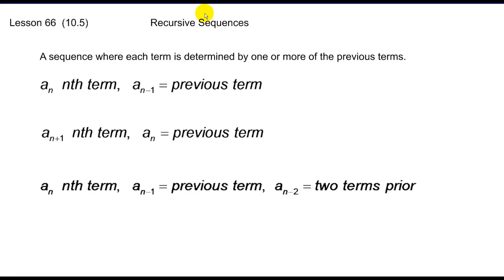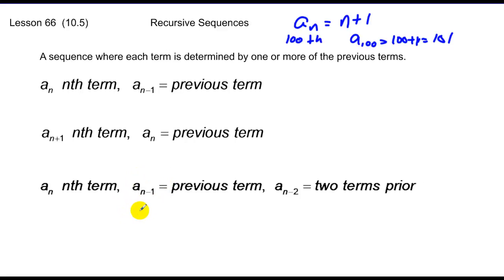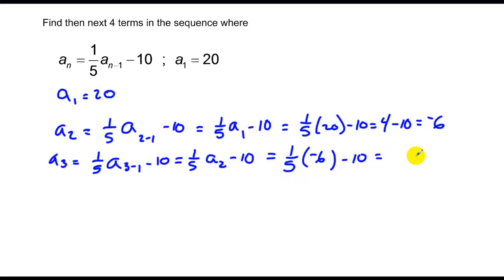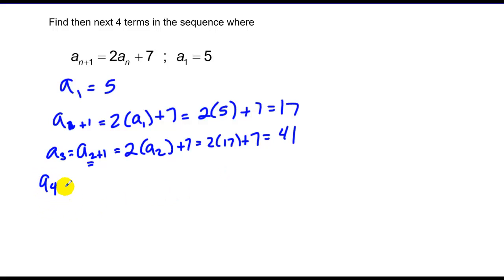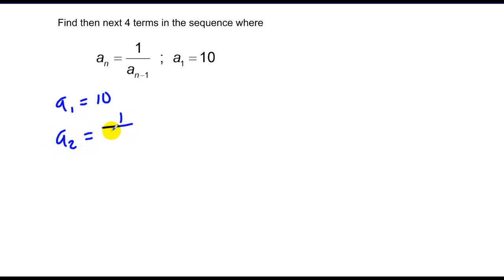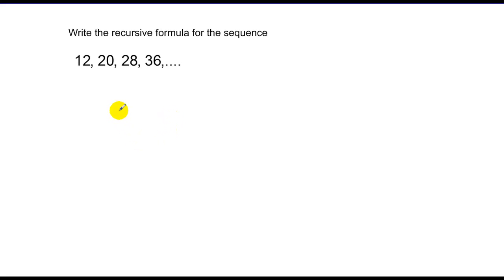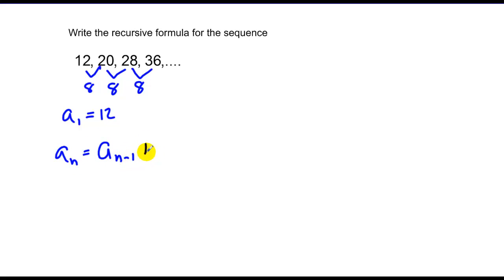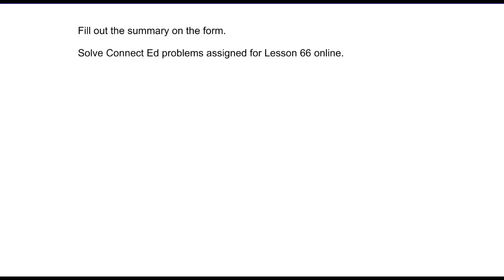Lesson 66 Recursive Sequences